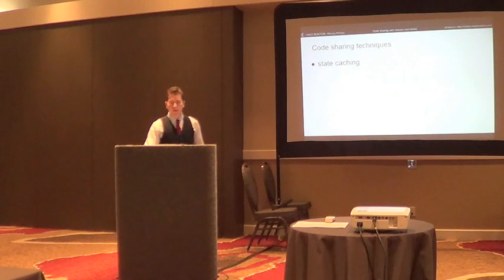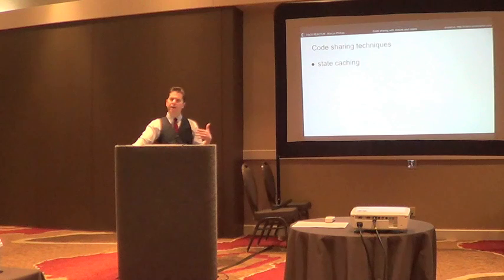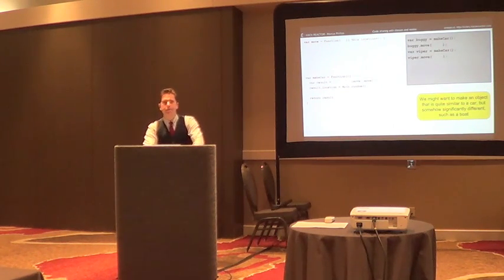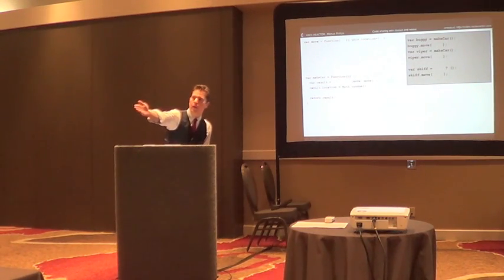Marcus Phillips: Code Sharing Techniques [JSConf2014 Training]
We'll explore the patterns that you see every day in JavaScript code bases, and teach you to use the features you've learned to clean up and DRY out your code, including methods, mixins, and classes.